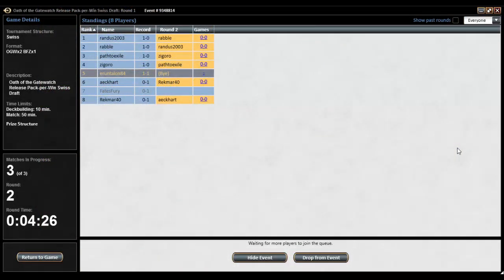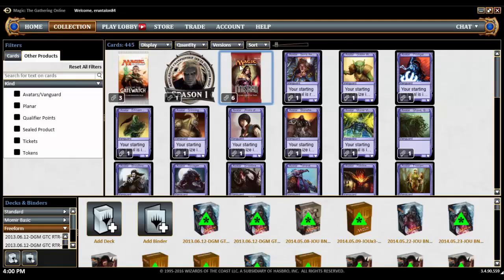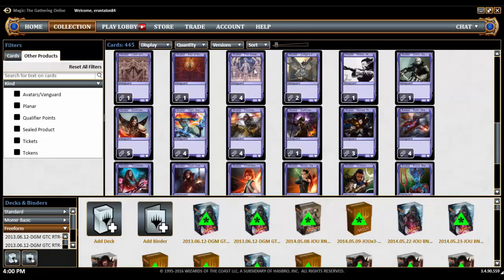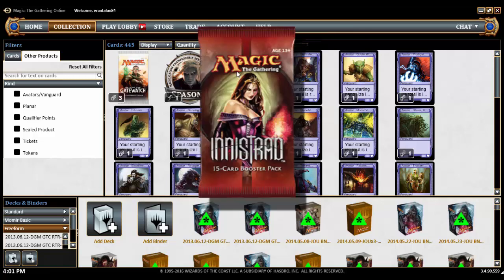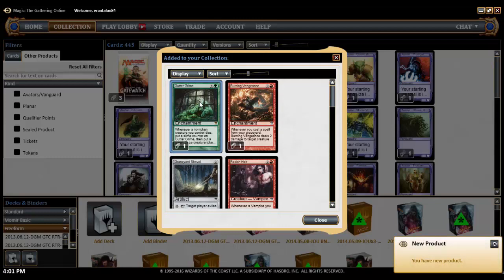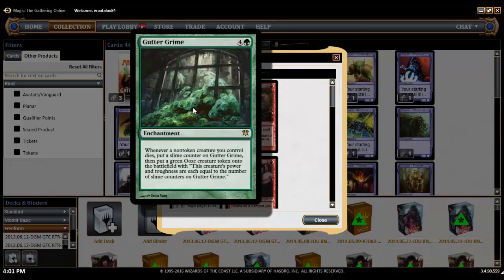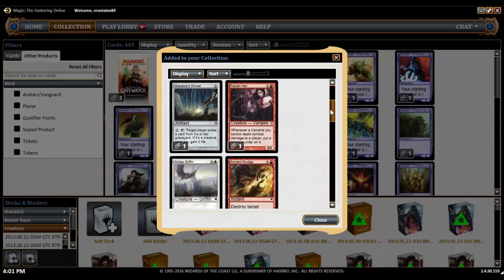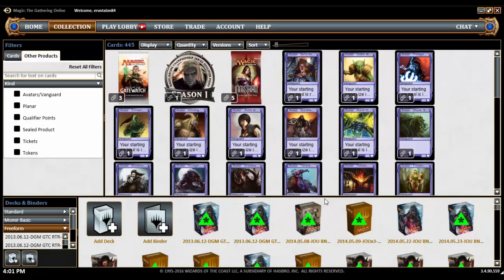Oath of the Gatewatch: Match 2 - Spikey Saturday #67